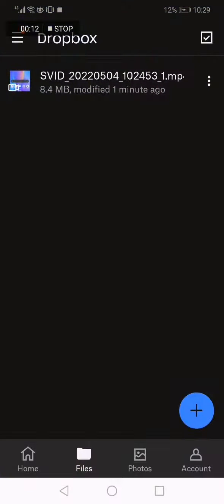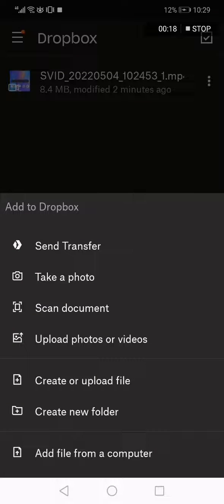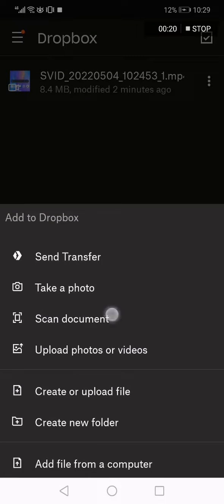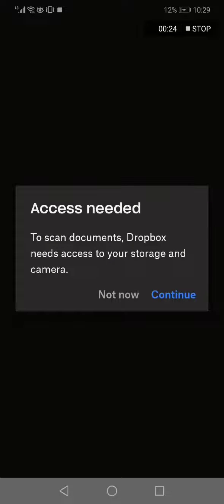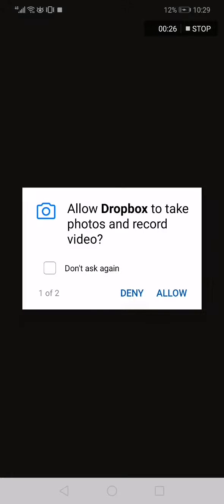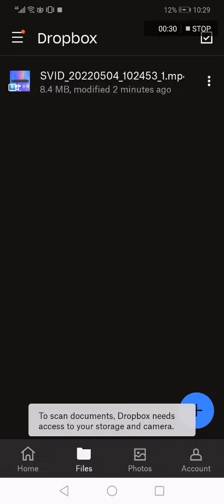How To Scan Document on Dropbox Mobile Phone App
My idols on YouTube:
Mike Vestil
Ali Abdaal
biaheza
Kevin David
Incognito Money
Sara Finance
Everyday Money
Channel Makers
Vidiq
SuperHumans Life